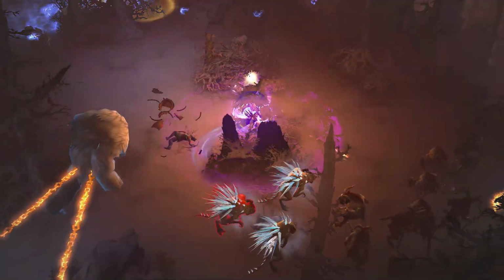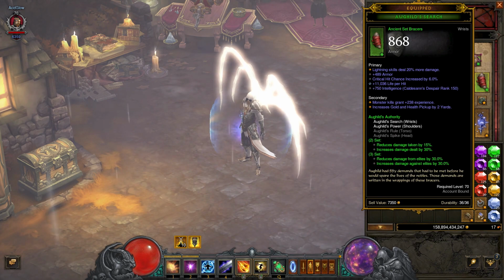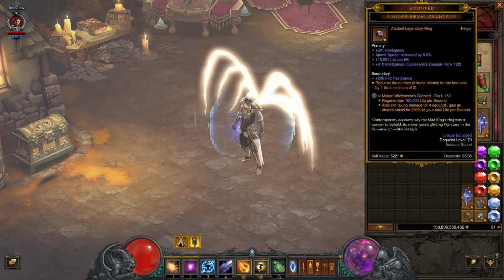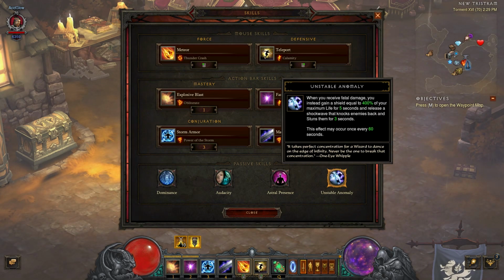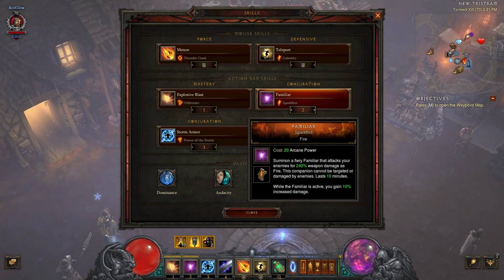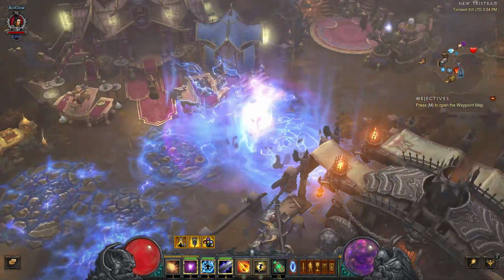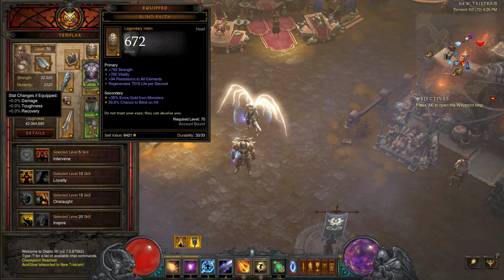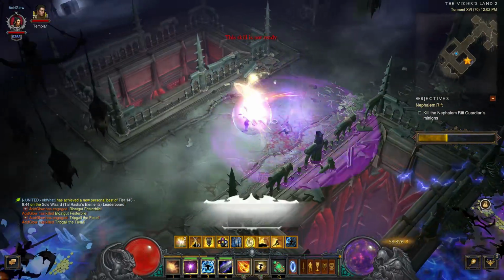Tal Rasha T16 Speed Farm Build - Meteors Everywhere - Diablo 3 Tutorial - Fast Movement Big Damage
Here's a variation of the Tal Rasha Meteor Build to use in T16 (Torment 16) to Farm for Rift Keys and Bounties.
Kanais Cube: Grand Vizier Wand (meteors), Mempo of Twilight Helmet, Squirts Necklace

00:00  Intro
00:15  Gear
03:10  Skills & Passives
05:42  Follower
07:06  How to Play
08:24  End

All classes in Diablo 4, release date, necromancer, barbarian, crusader, witch doctor, online play, Diablo 4 Beta Impressions, Diablo 4 Beta Review, Diablo IV Beta Review, Non Season, SoftCore, Hexen, Hexen Ending, Hexen Guide, Tutorial, Hexen 3, Hexen 4, End Game Build Guide,